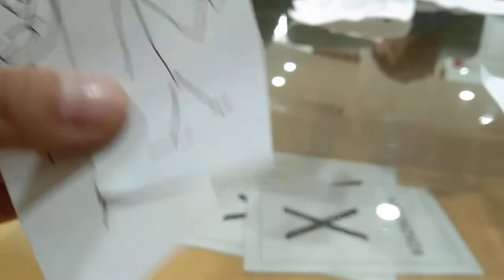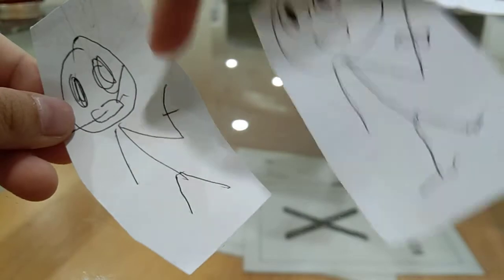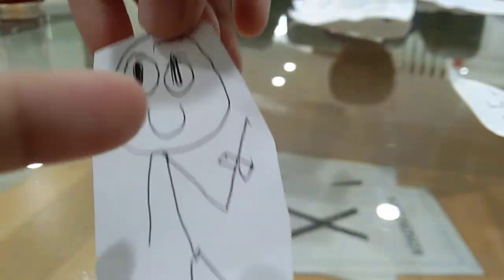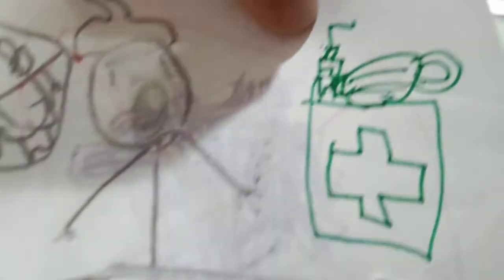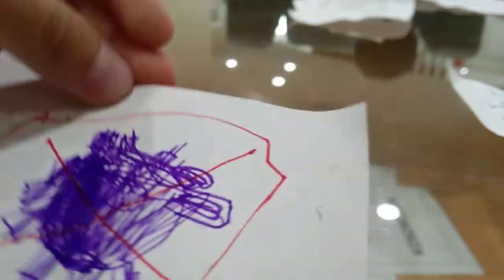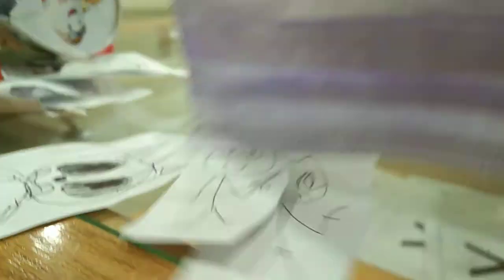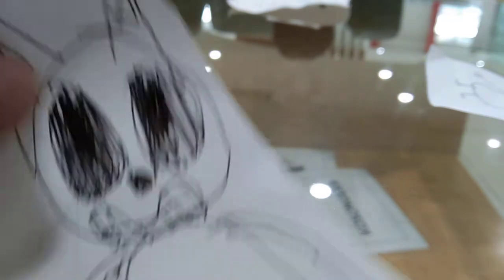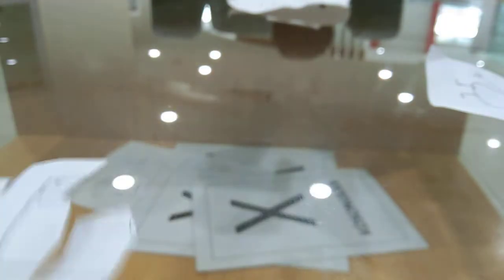December 28, 2020